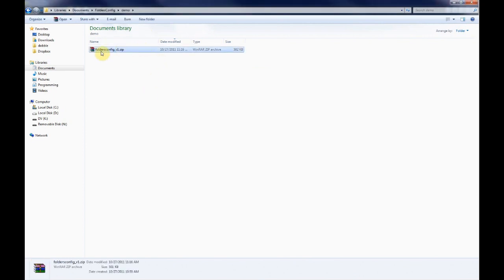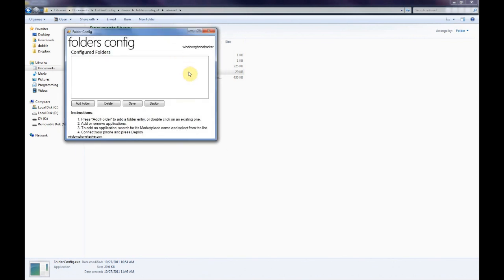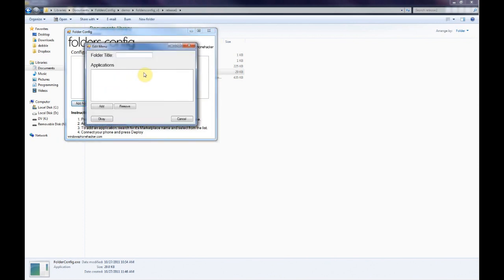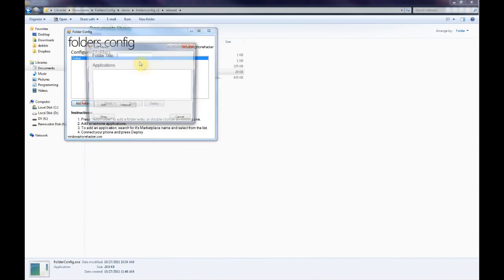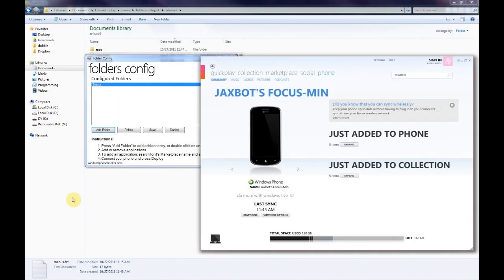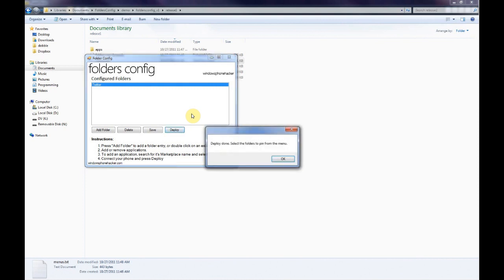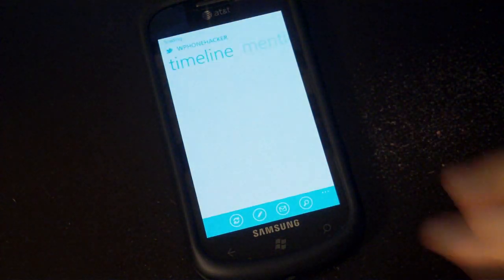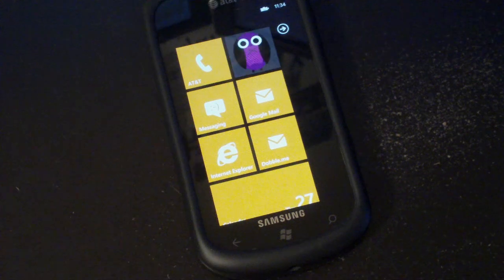How to set up Folders on Windows Phone 7.5 Mango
Demonstration on how to set up homebrew folders on Windows Phone Mango.